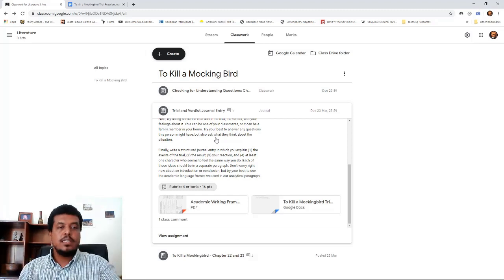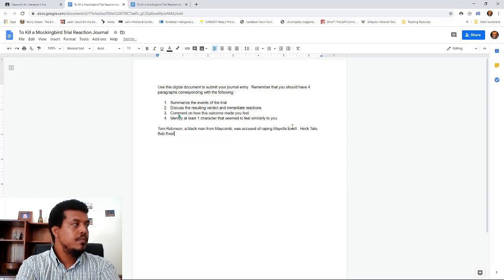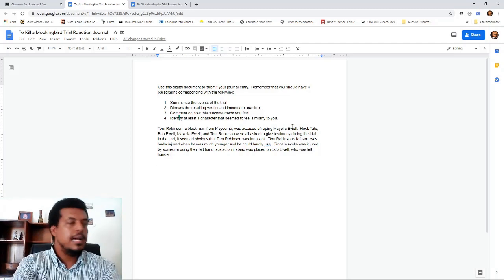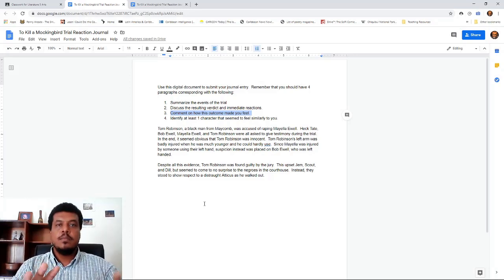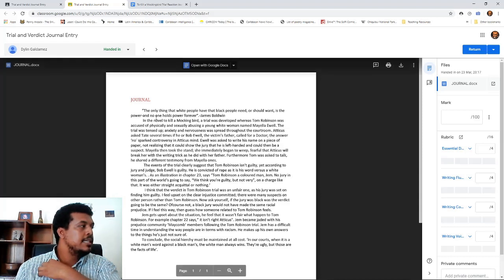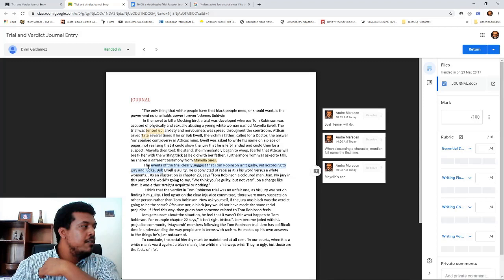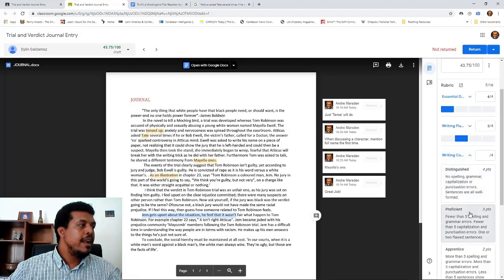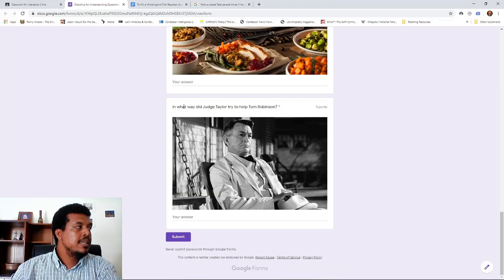BMHS at home Lit with Mr. Marsden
Mr. Marsden guides his class through the new google classroom set up and instructions for their journal entry on Harper Lee's classic 'To Kill a Mockingbird'.